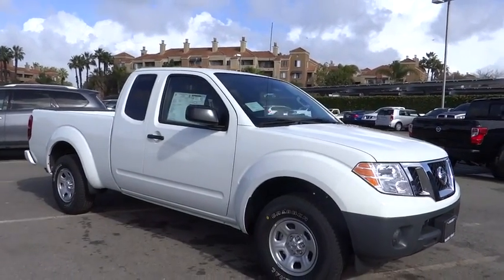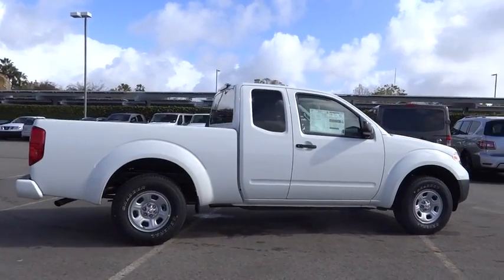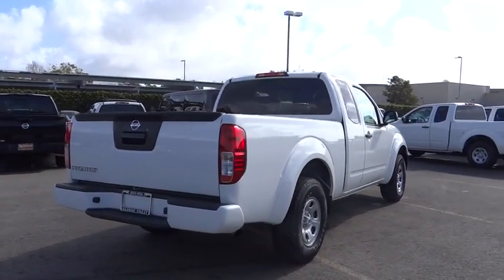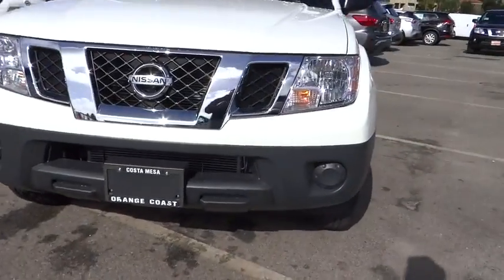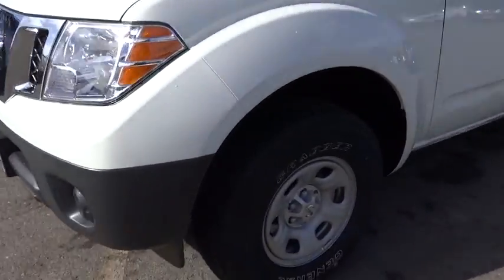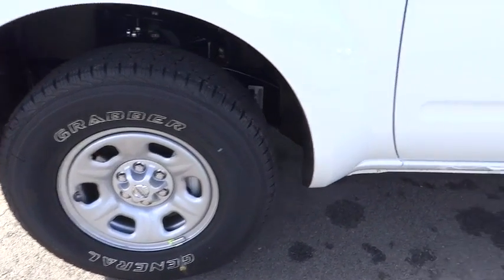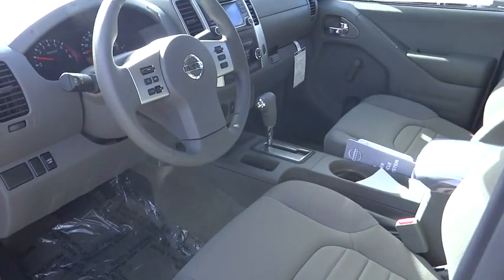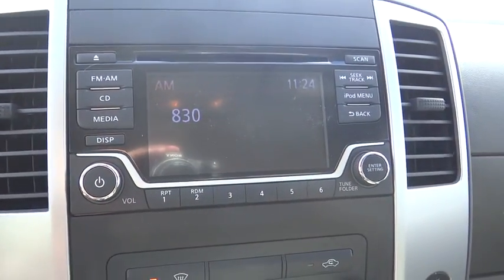2017 Nissan Frontier Costa Mesa, Huntington Beach, Irvine, San Clamente, Anaheim, CA FR70358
2017 Nissan Frontier S - Stock#: FR70358 - VIN#: 1N6BD0CT7HN718952